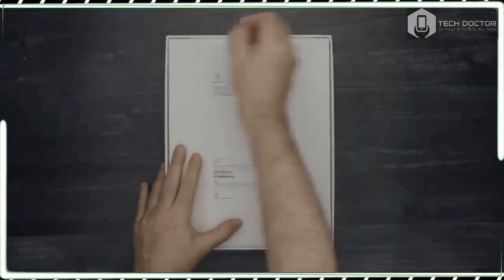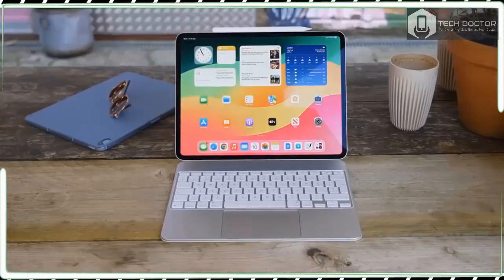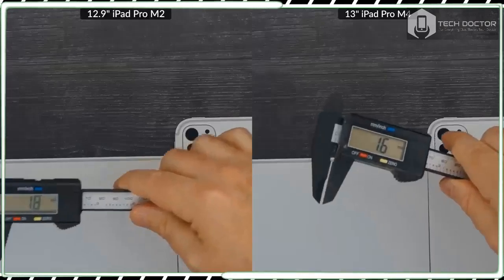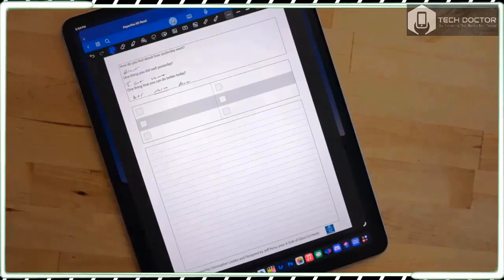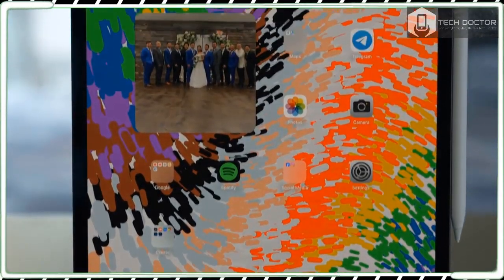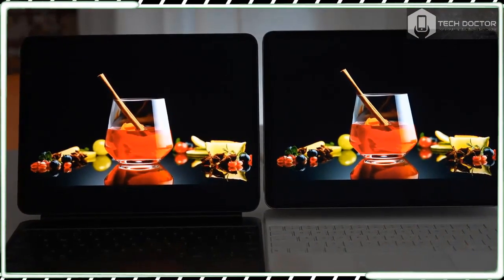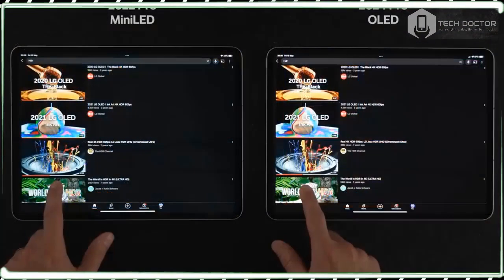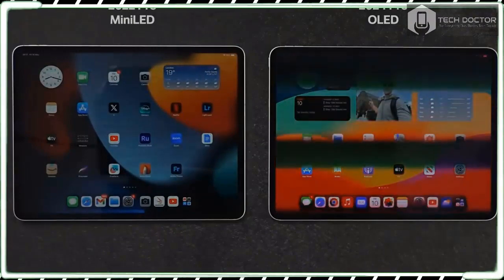M4 iPad Pro (2024) Review: Big, Bad, but now Thinner!